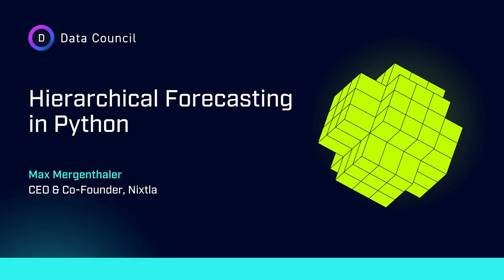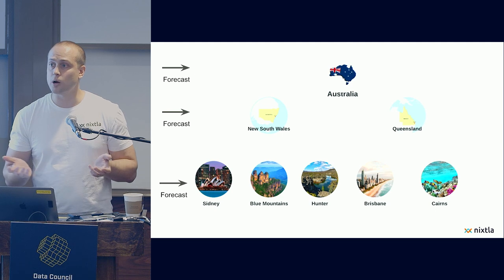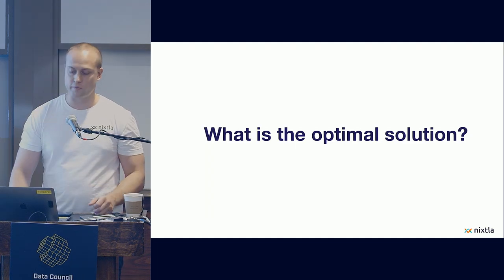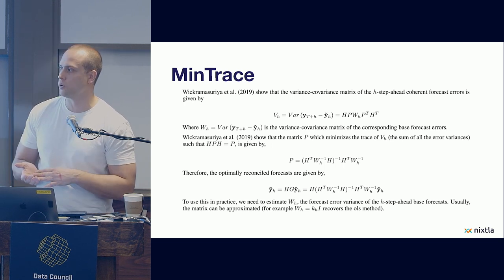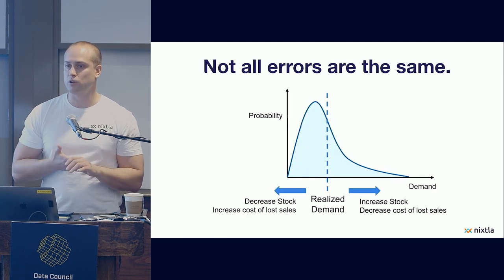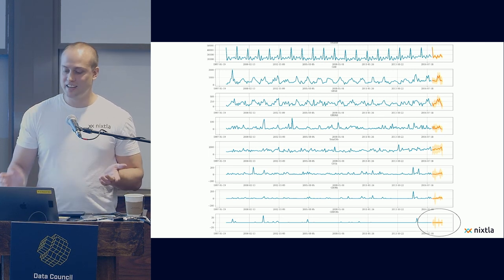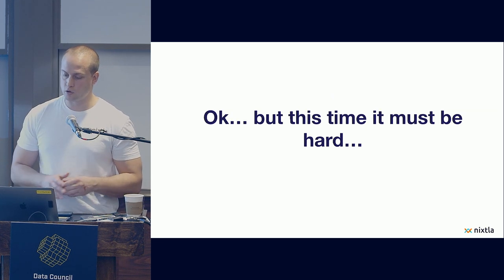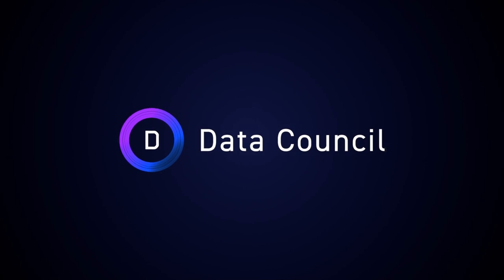Hierarchical Forecasting in Python | Nixtla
A vast amount of time series datasets are organized into structures with different levels or hierarchies of aggregation.

In this talk, we introduce the open-source Hierarchical Forecast library, which contains different reconciliation algorithms, preprocessed datasets, evaluation metrics, and a compiled set of statistical baseline models. This Python-based framework aims to bridge the gap between statistical modeling and Machine Learning in the time series field.

ABOUT THE SPEAKER:
Max Mergenthaler  is the CEO and Co-Founder of Nixtla, a time-series research and deployment startup. He is also a seasoned entrepreneur with a proven track record as the founder of multiple technology startups. With a decade of experience in the ML industry, he has extensive expertise in building and leading international data teams. Max has also made notable contributions to the Data Science field through his co-authorship of papers on forecasting algorithms and decision theory.

👉 Sign up for our “No BS” Newsletter to get the latest technical data & AI content